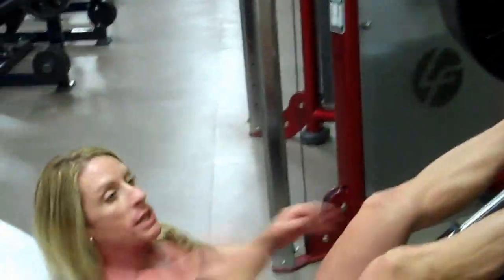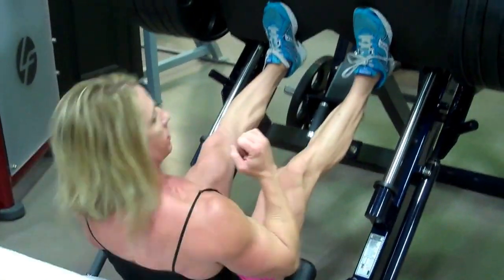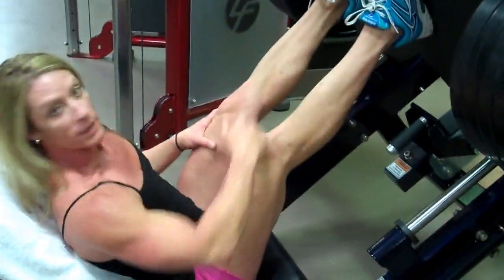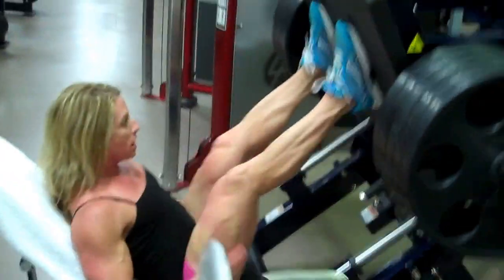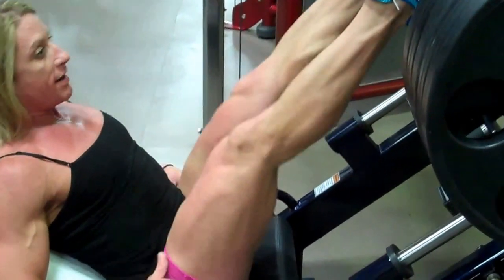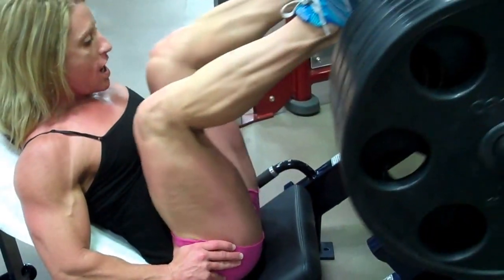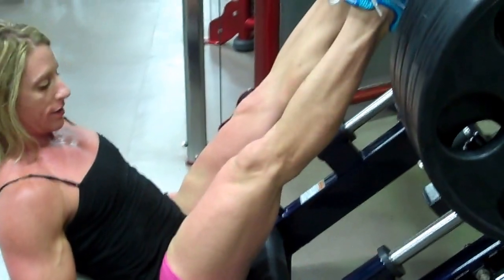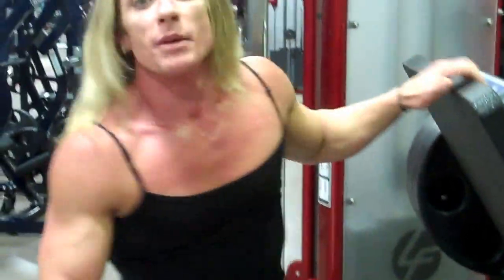TOD Close leg press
Press your legs to The Next Level with IFBB Pro Dena Westerfield.